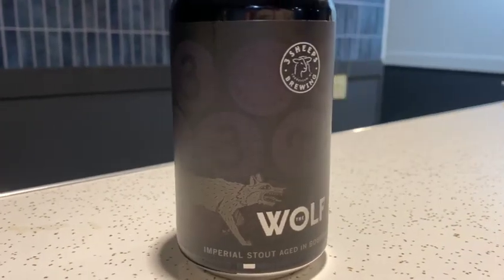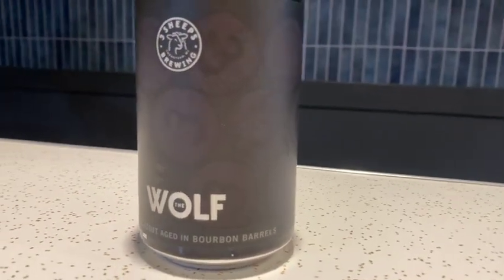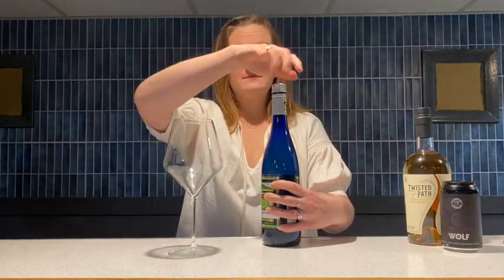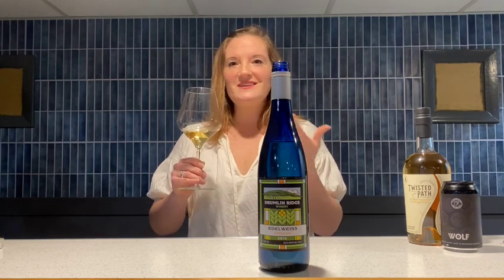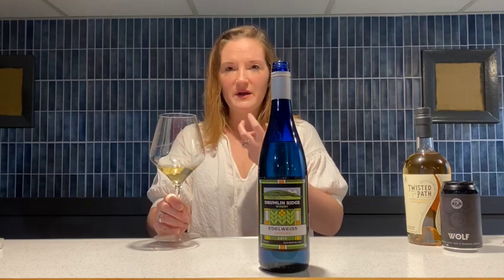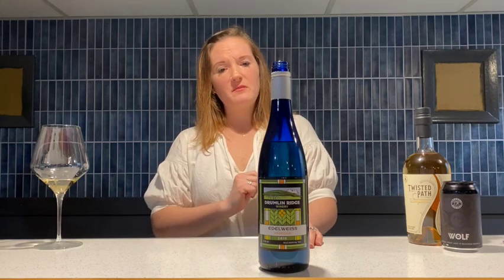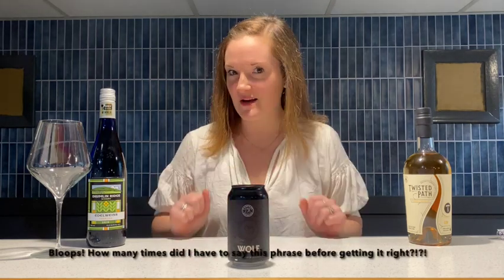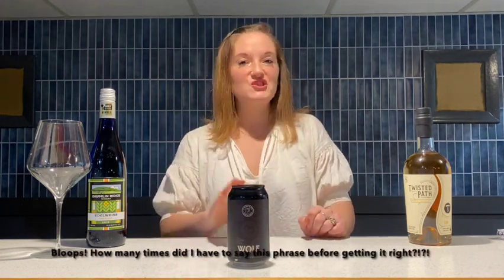The Midwest Basement - April 2023 Edition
Each month we'll try a beer, wine, and spirit made right here in the Midwest by a local brewery, winery, and distillery. Drink local, folks!

Let's celebrate midwest taste in a classic midwest environment (with drop ceilings, '70s paneling, bad Wisconsin accents and all!)

Drop recommendations for Midwest breweries, wineries, or distilleries in the comments!!!